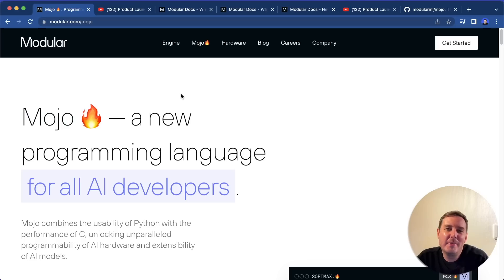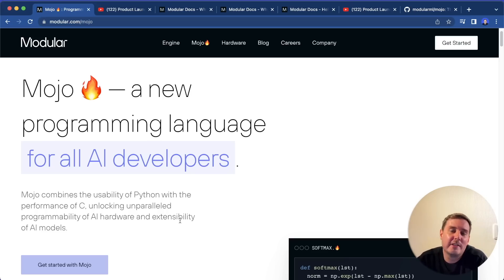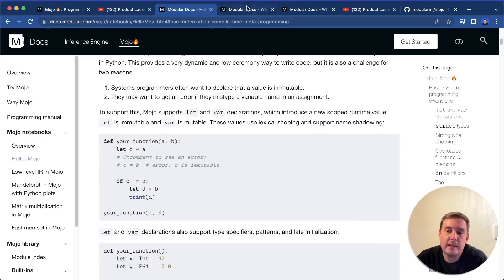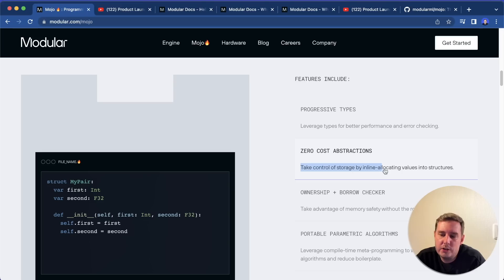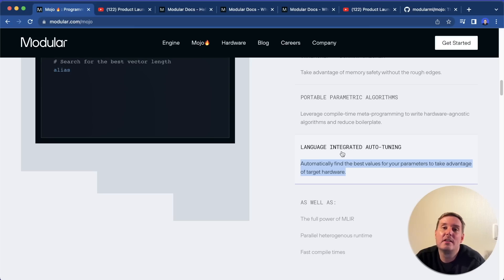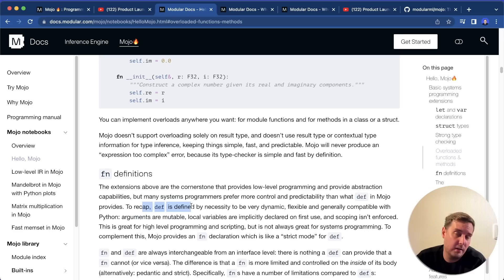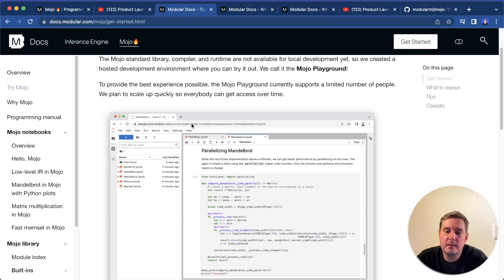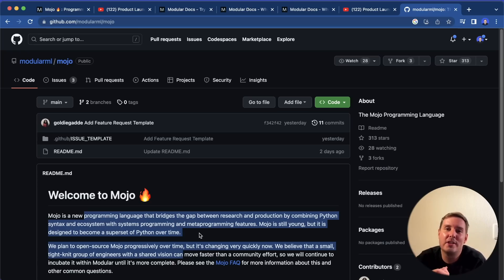Mojo 🔥 — a new programming language for AI developers (first look)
Yesterday Chris Lattner announced a new programming language called Mojo, which builds on top of Python and is designed specifically for AI applications. They claim it’s up to 35000 times faster than Python. So let’s take a quick first look at it.

CONNECT

SUPPORT ME

Timeline:
00:00 - Intro & motivation
01:23 - Features
04:48 - How to try Mojo